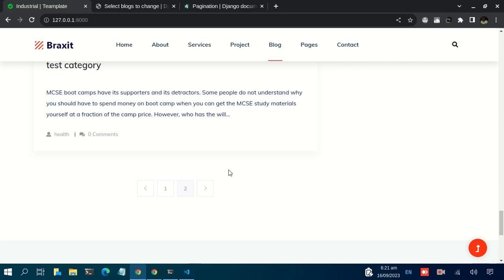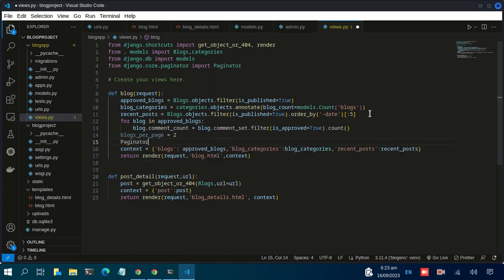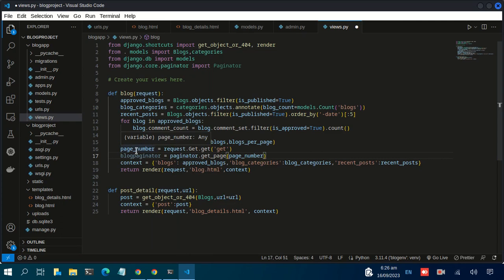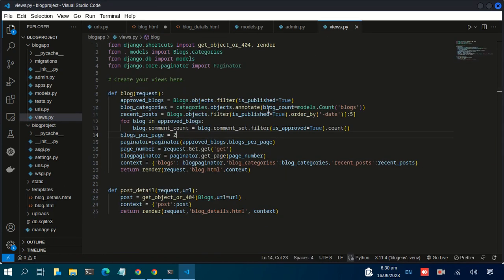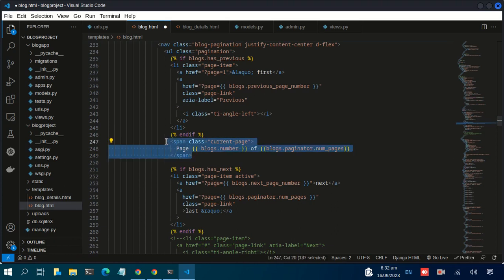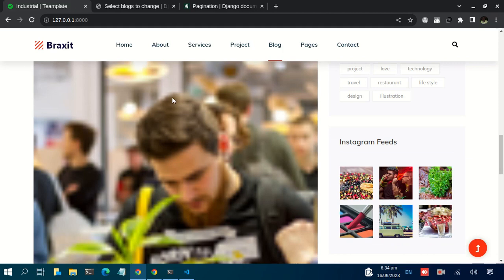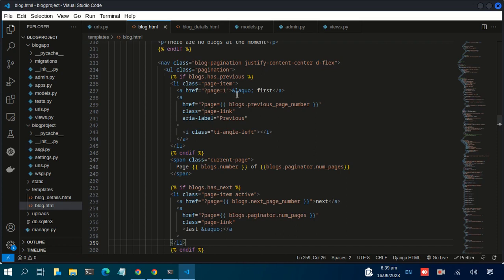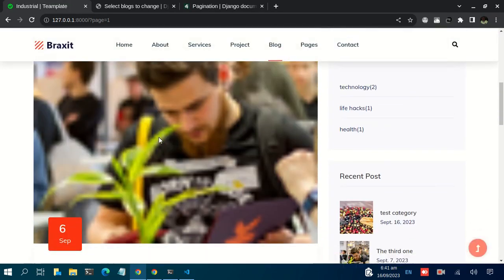Pagination || Paginating blog home page || How to build a blog website using Django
In this video, we add the pagination feature to our blog home page.